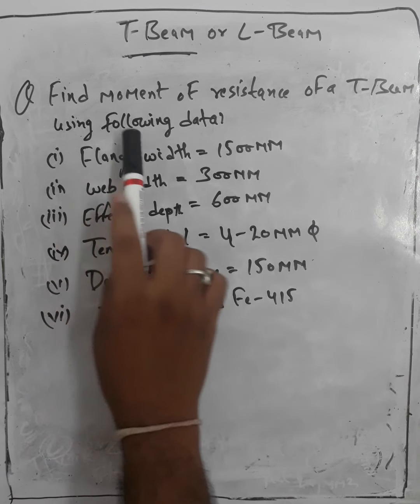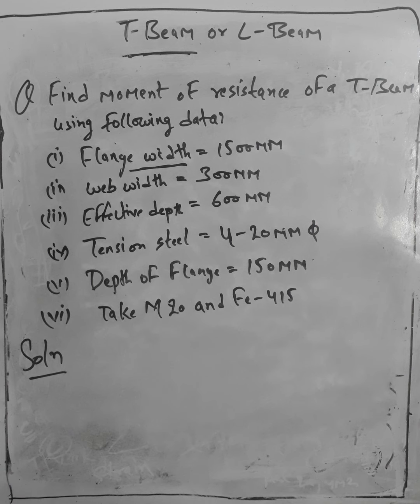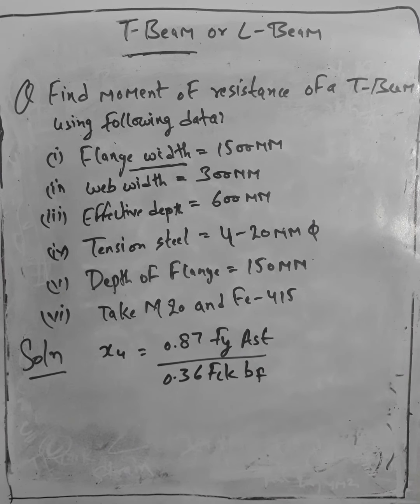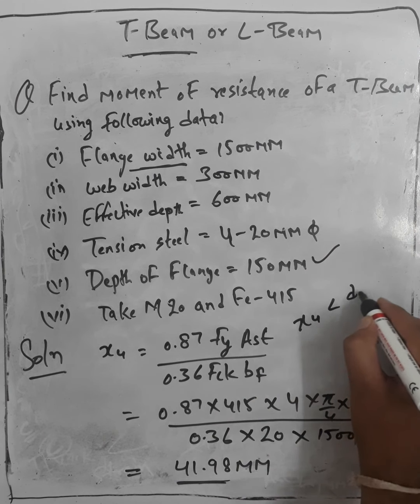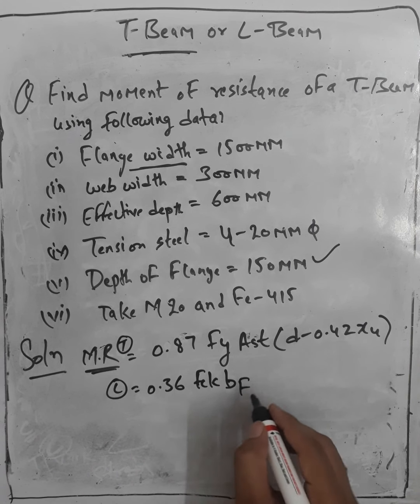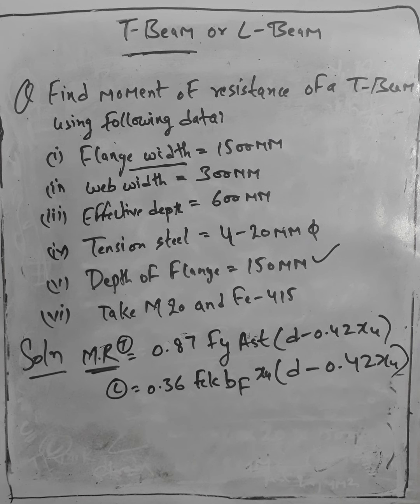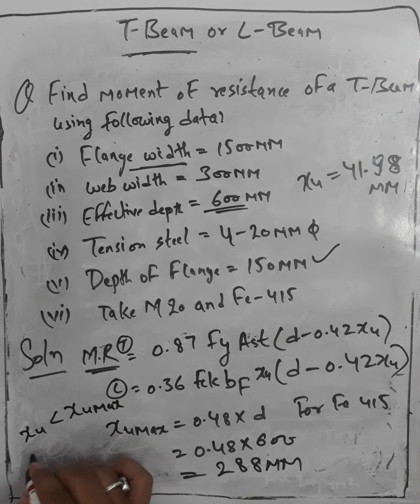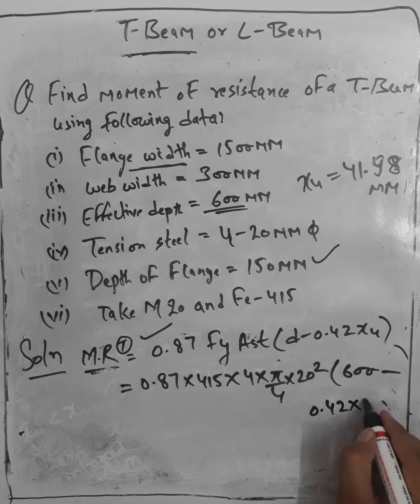Lecture-22 Example-1 Analysis (part-1) Flanged beam by LSM